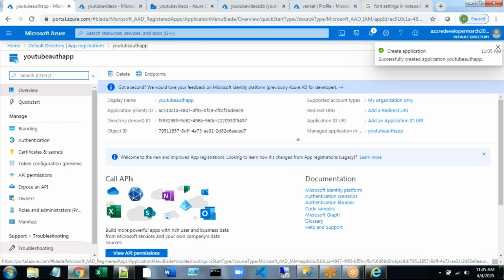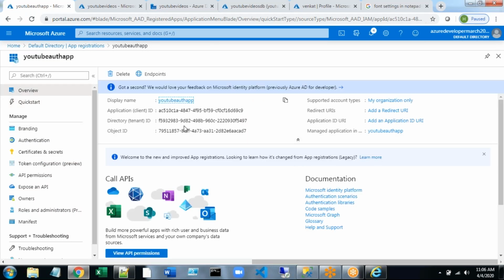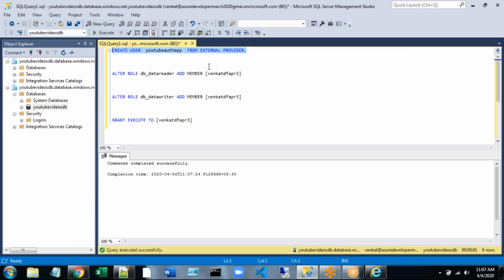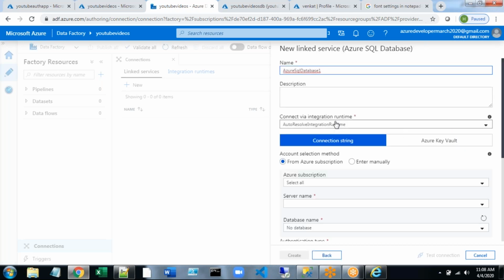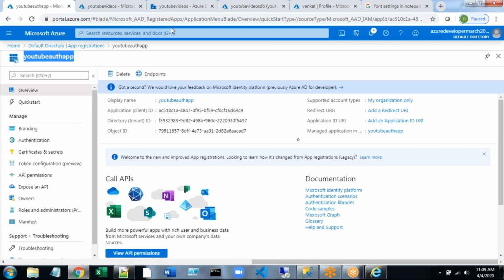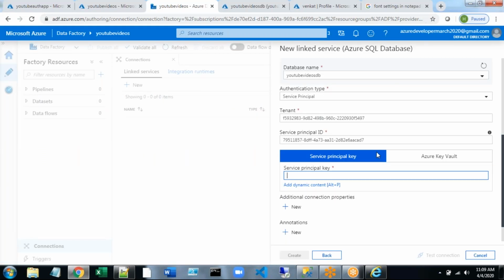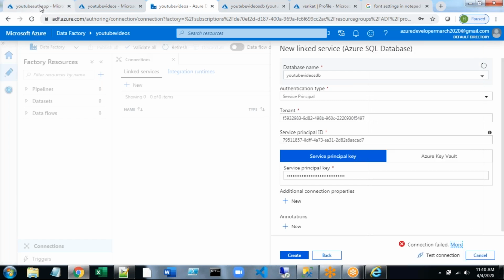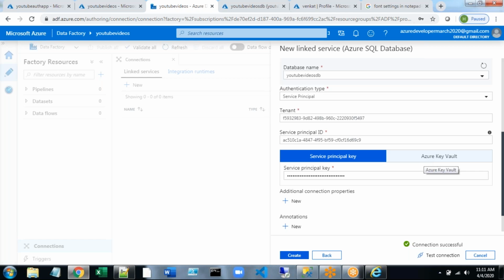Service Principal in Azure Data Factory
Azure Data Factory,ADF,ADF Training,ADF Tutorials,ADF Videos,Azure Data Factory Training,Azure Data Factory Videos,ADF Basics,Azure Data Factory Basics